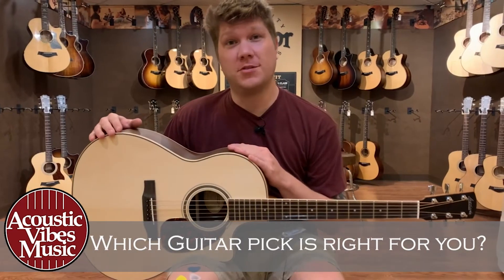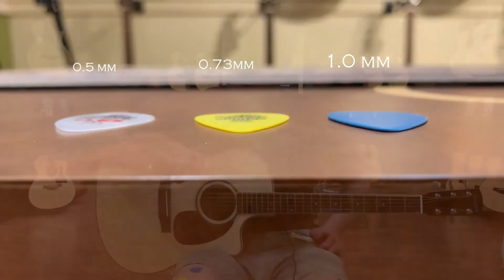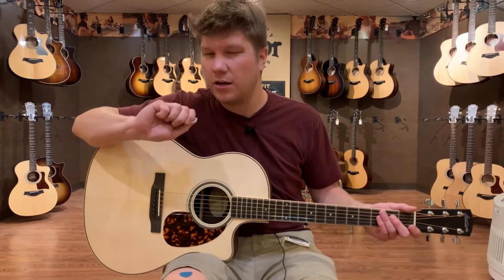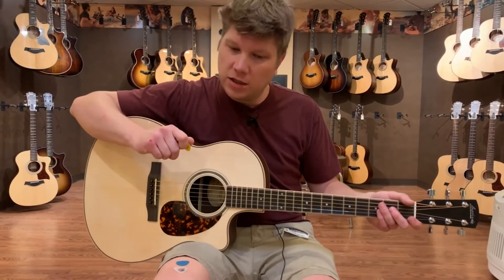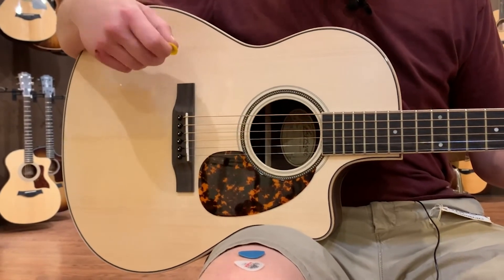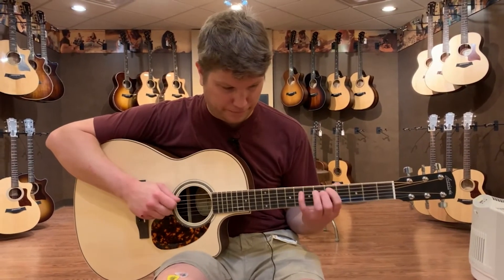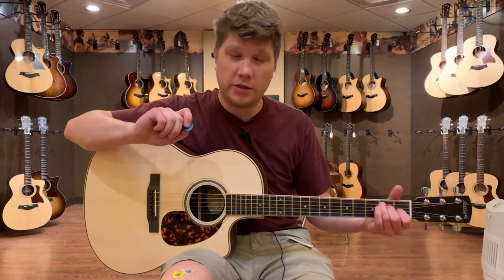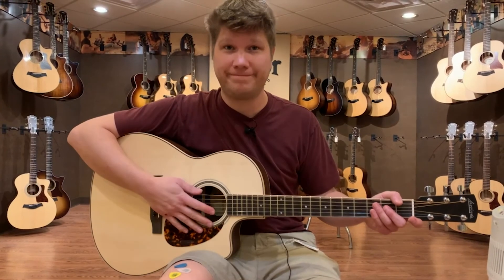★ How to Choose Your Guitar Pick ★ [Pick thickness and Tips to Choose]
You may ask, "Which guitar pick is right for me?". Phil at Acoustic Vibes gives a brief overview of difference pick thicknesses and the different sounds they can produce